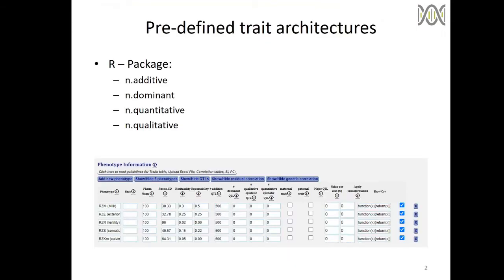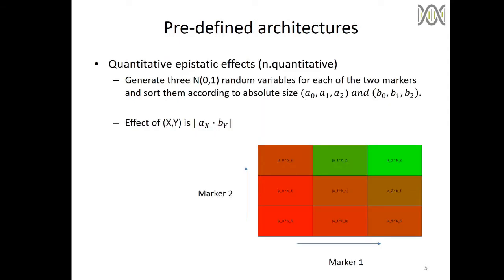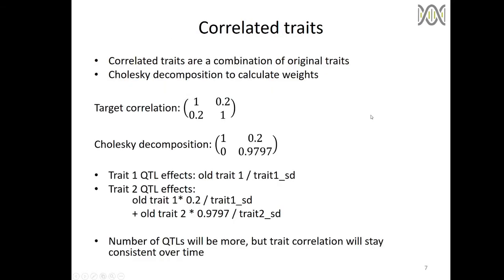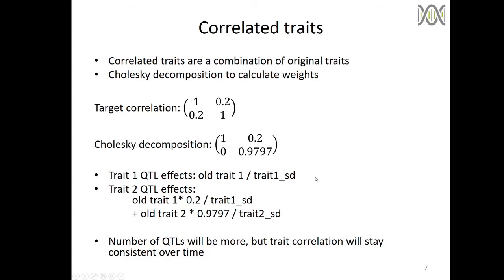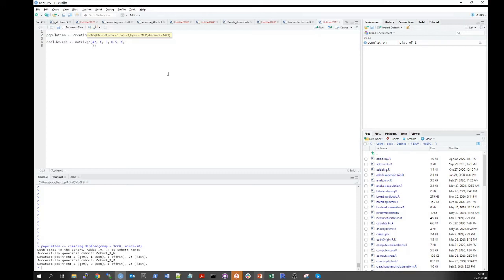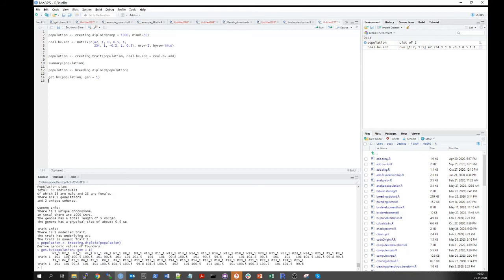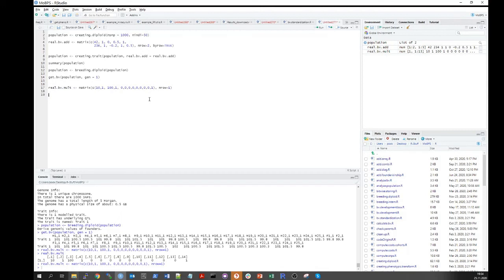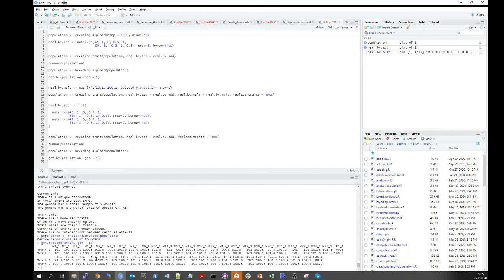Modular Breeding Program Simulator #5 Basics about QTL-based traits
This is an introduction to the generation of QTL-based traits in the Modular Breeding Program Simulator (MoBPS)